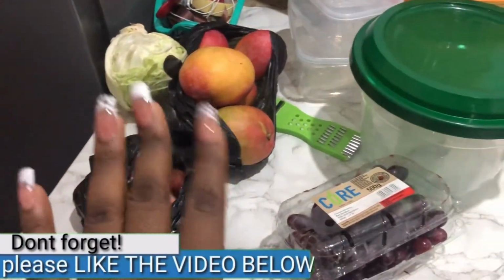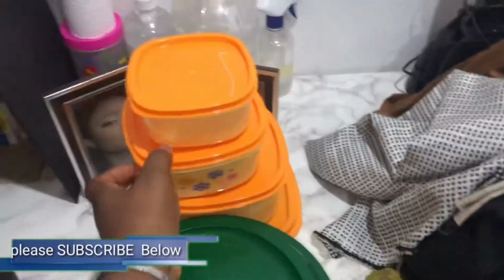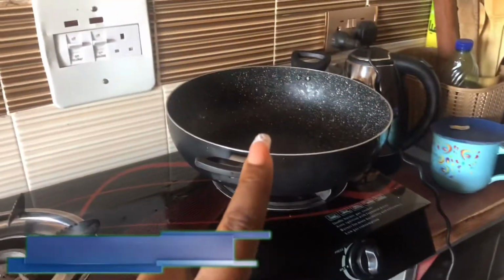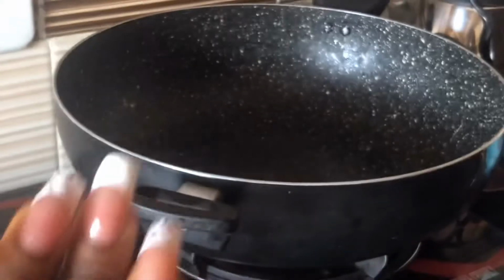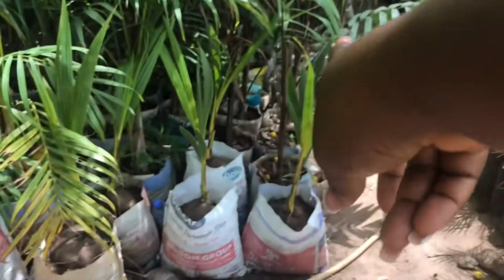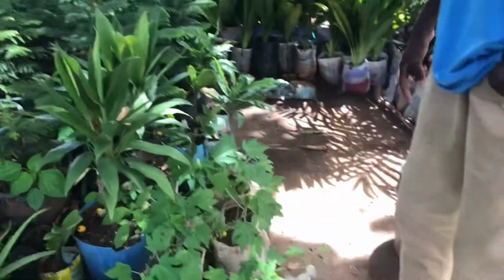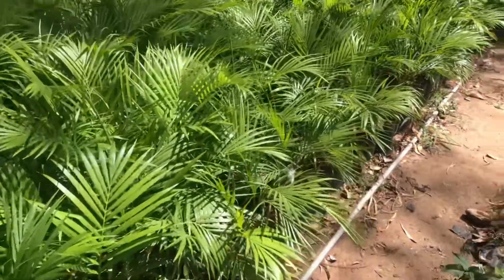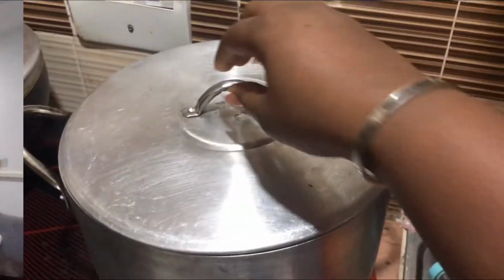LIVING ALONE VLOG, cooking + plant shopping + new decor + blood sisters movie review,Nigeria vlog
Hey guys new LIVING ALONE VLOG, cooking + plant shopping + new decor + blood sisters movie review